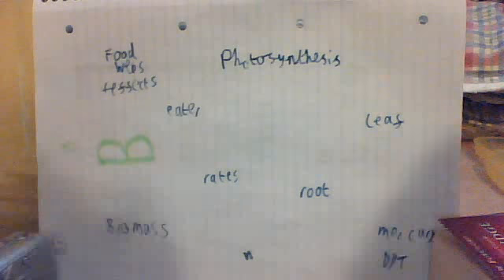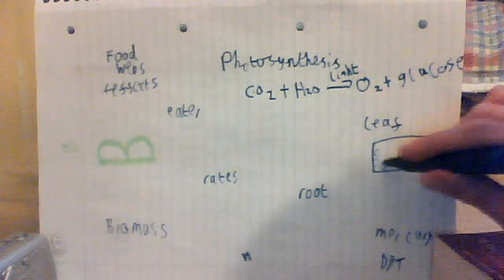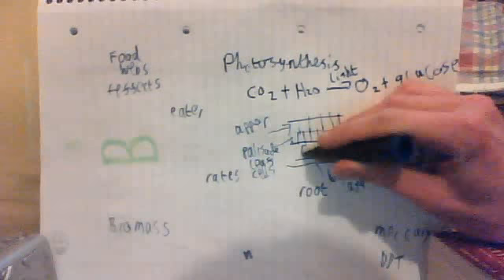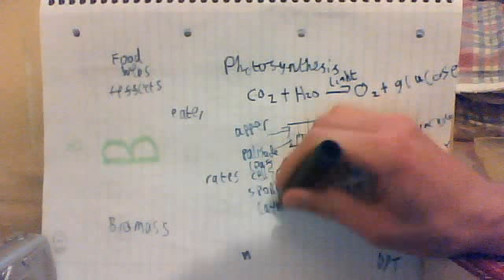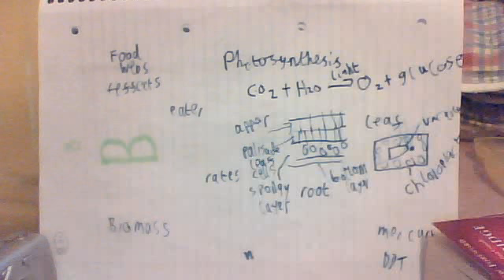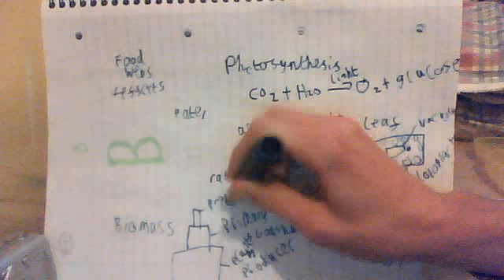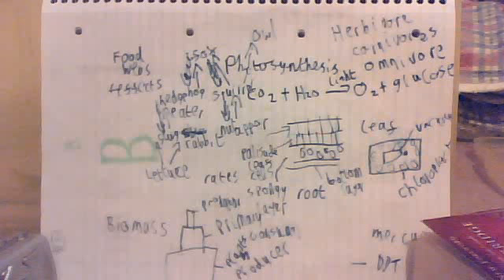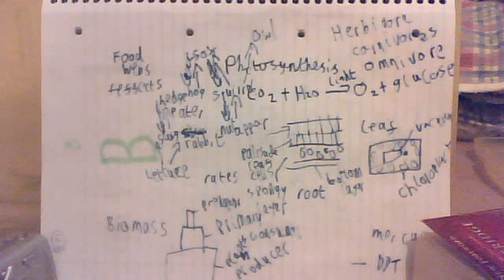007 Food webs and how things fit together ( Series 3) Drredfrizzlevideos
A video linking photosynthesis and respiration aswell as describing food webs and the effects of various chemicals on these webs and organisms for key stage 3 level study
demostrates how to do a biomass pyramid and the various components of it.